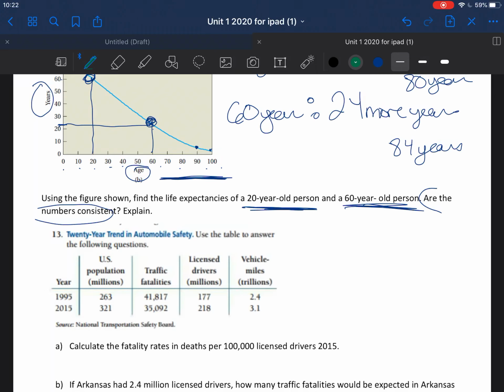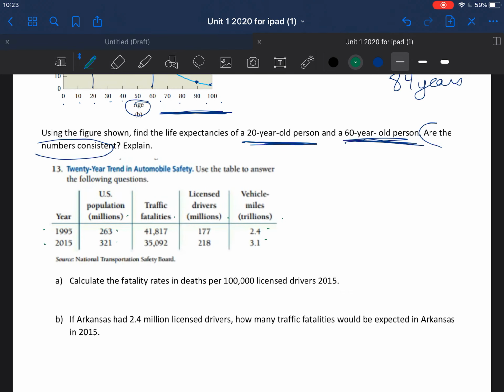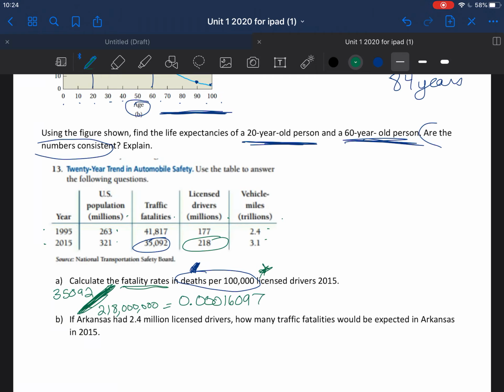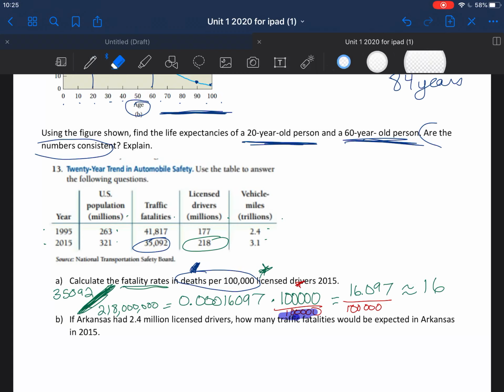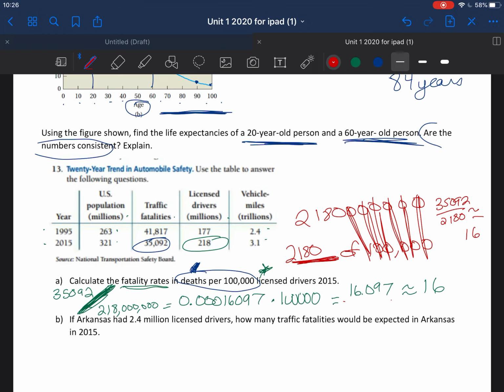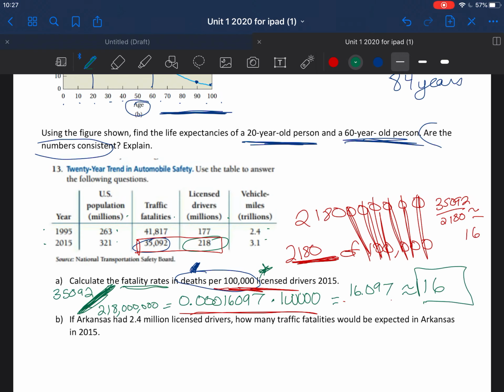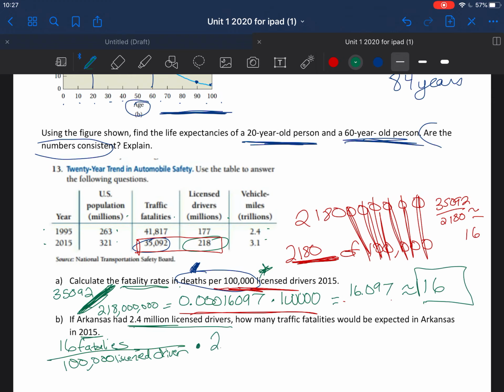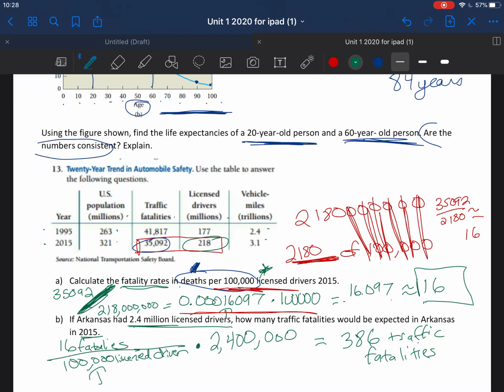Fatality Rates and Risk Calculations (7D Video 2)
Math 1003/College Mathematics ATU Section 7D (and 3B) Video 2
Calculating Fatalities Rates and using Rates to determine appropriate portions of the population